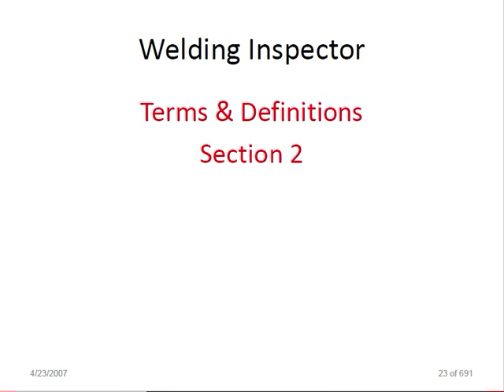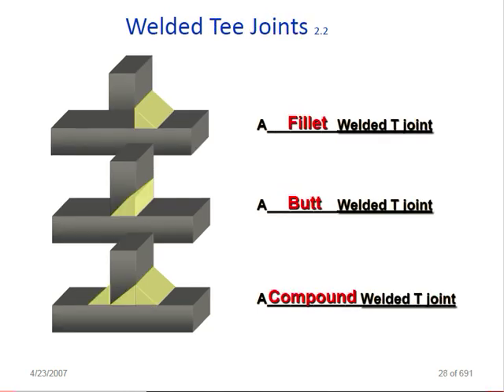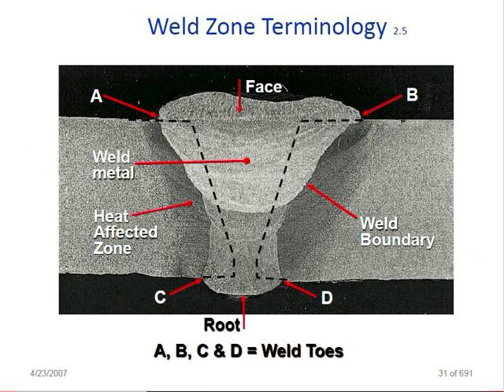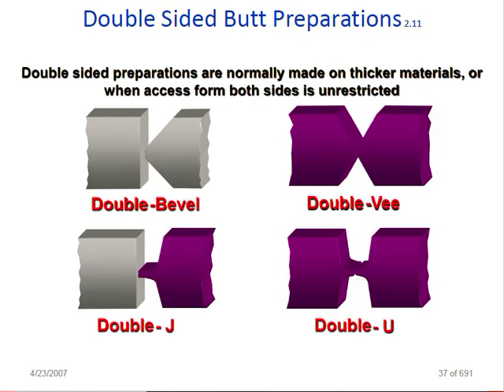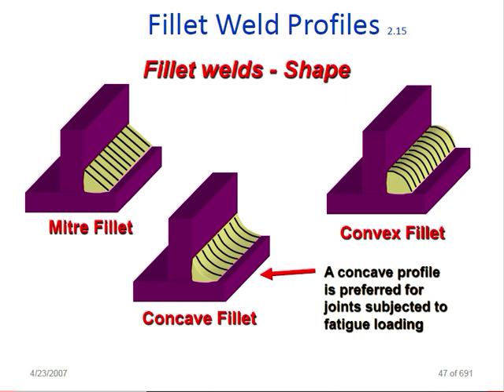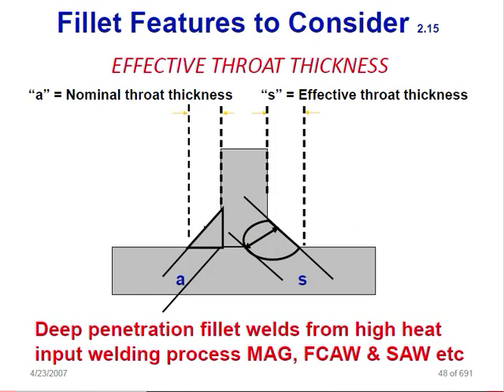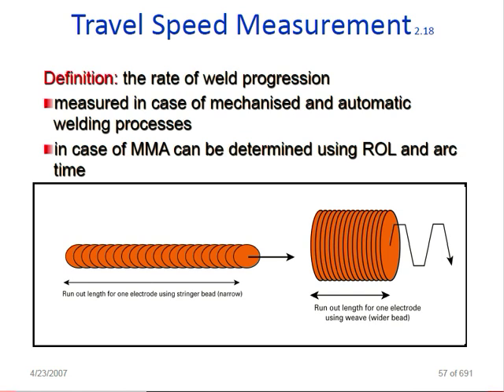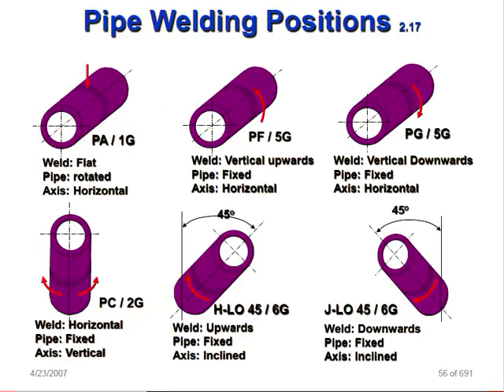CSWIP 3 1 Welding inspection Preparation course Section 2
CSWIP 3 1 Welding inspection Preparation course  Section 2, weld terminology and  definitions , weld position  , weld joints symbol, fillet length and throat size calculation .very helpful for welding inspector and welding supervisor who are directly engaged with welding , Thanks ..Please subscribe and share the link to your friends circle to get more videos , and press bell icon for notification .